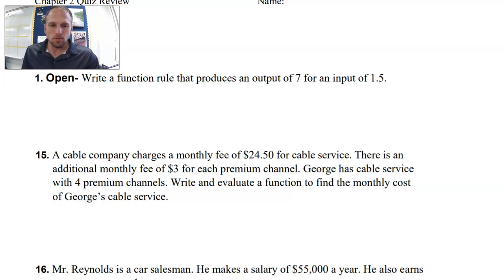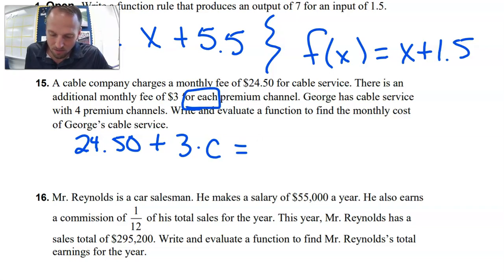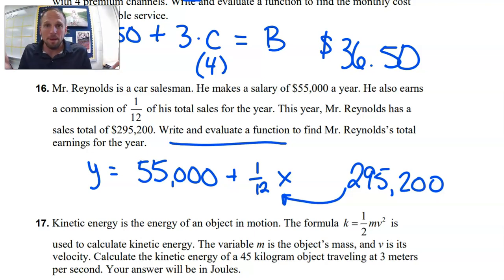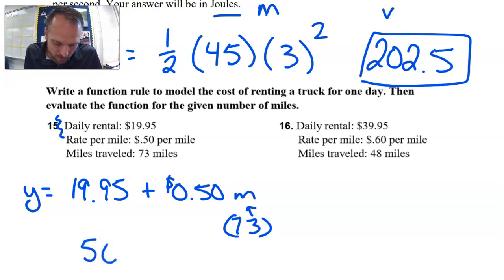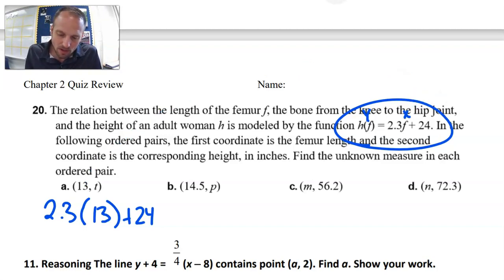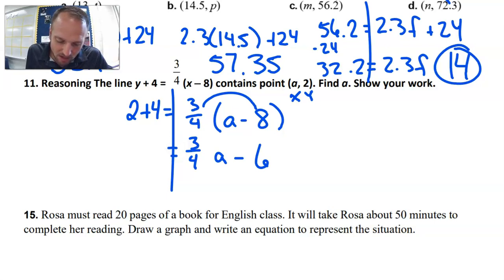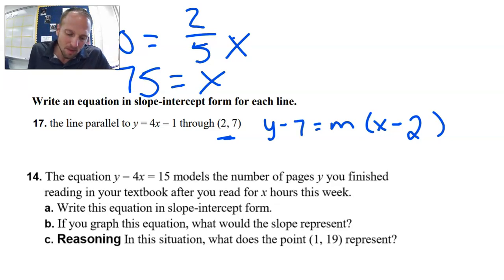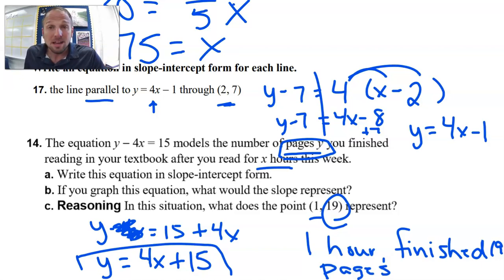Analytic Chapter 2 Quiz Review